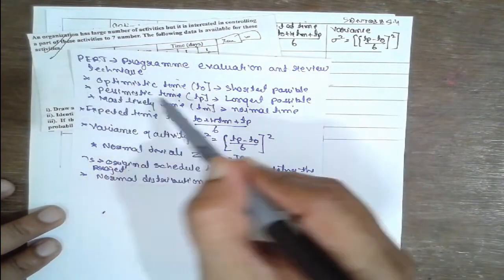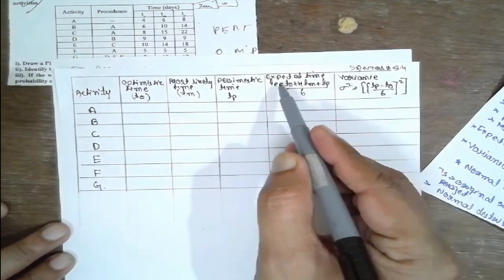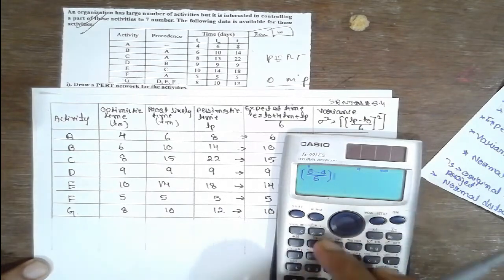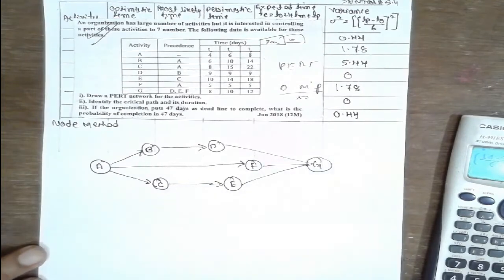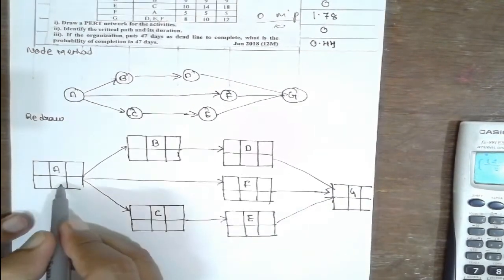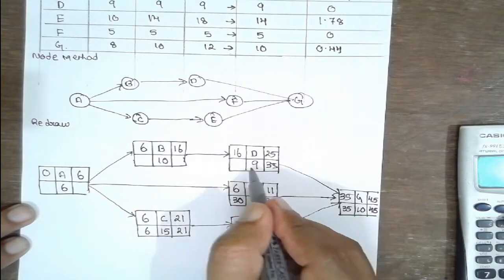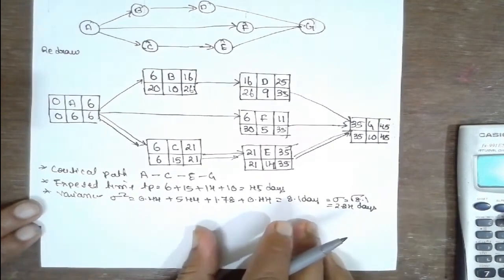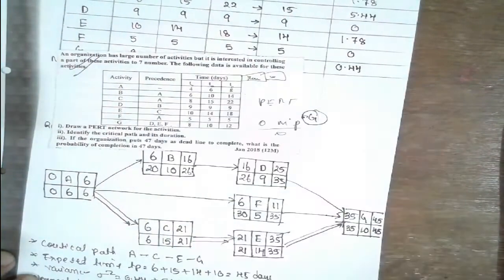PERT Node Method: How To Plan & Execute Anything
Nyangweso News Media: your premier source for comprehensive coverage and analysis of education news, breaking news in Africa, political analysis, disaster coverage, Christian insights, motivational talks, entertainment updates, science discoveries, Kenya news, African perspective, and global coverage. Based in Kenya, we bring you insightful content from across Africa and the world. Stay informed and inspired with our in-depth reports and engaging discussions. NyangwesoNewsMedia ScienceInsights BreakingNews # Kenya politics breaking news education online news ruto railaodinga EducationNews BreakingNewsAfrica PoliticalAnalysis DisasterCoverage ChristianInsights MotivationalTalks EntertainmentUpdates ScienceDiscoveries KenyaNews AfricanPerspective GlobalCoverage Africa WorldNews." starship launch